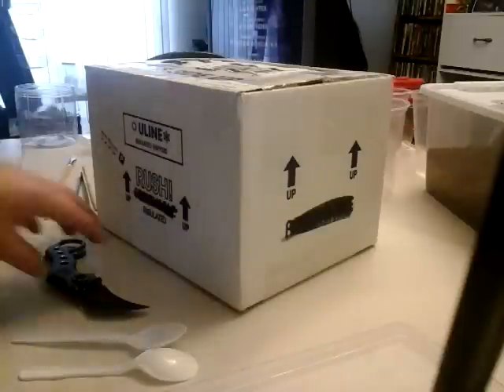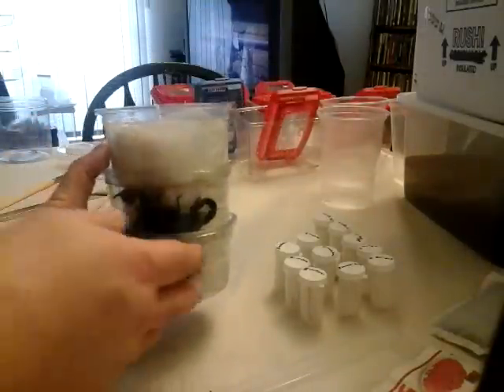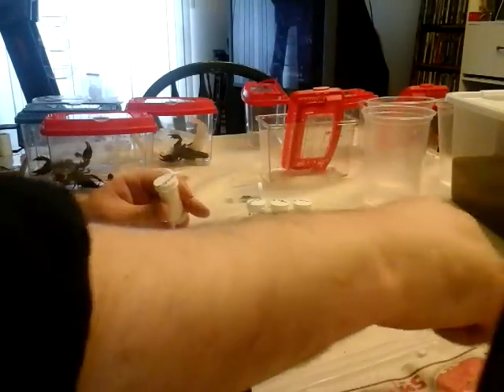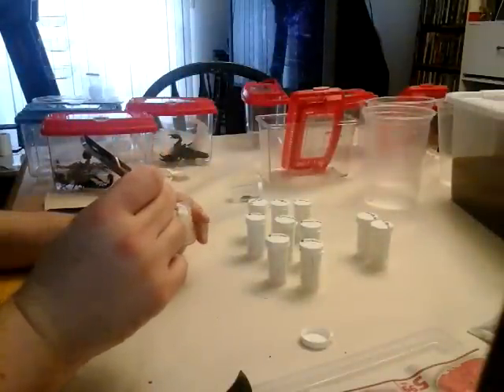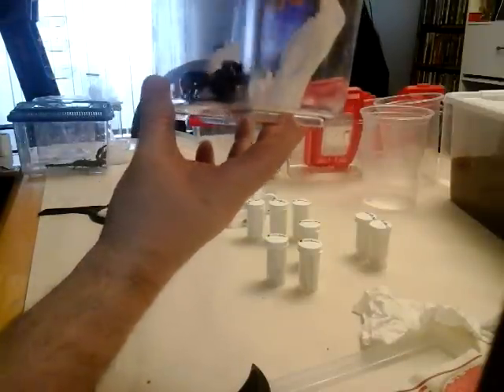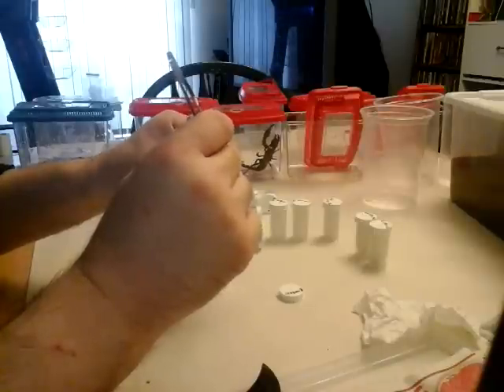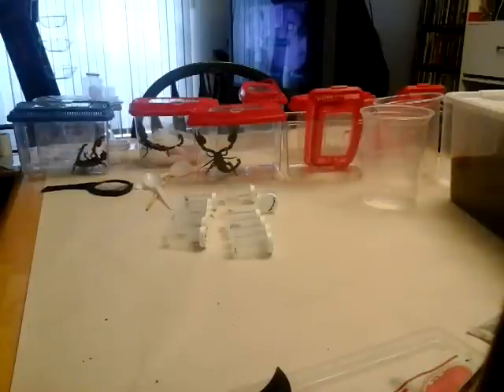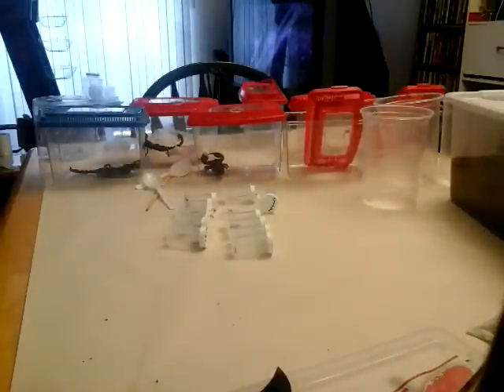Tarantula Canada Unboxing April 6 2016 - Double T, 2 in 1 surprise!!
Hi, Welcome to West Coast Arachnids videos. We hope you enjoy our content, we upload new videos regularly and would love to hear your feedback and /or suggestions below.

All subscribers that shout out my channel will be featured on my channel for the remainder of the current month.

Thanx for watching, Bye for now :)